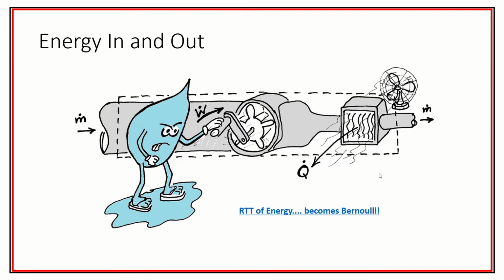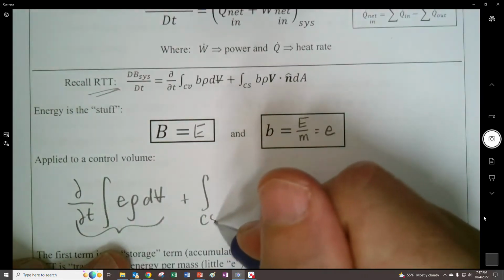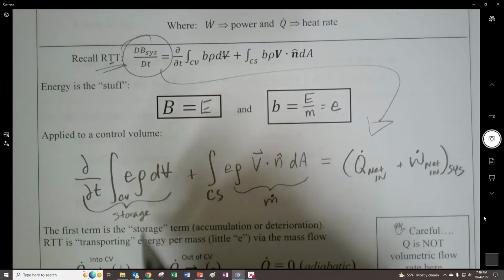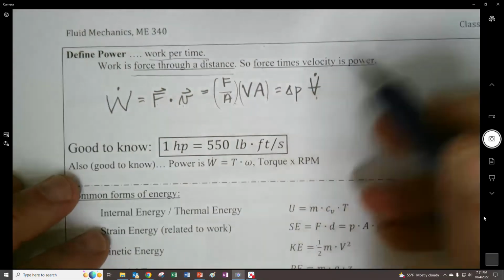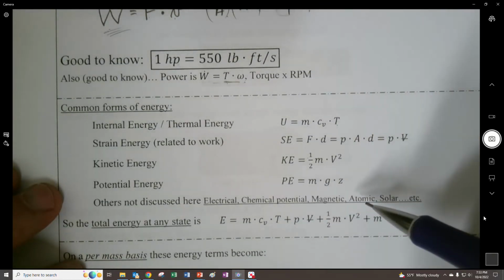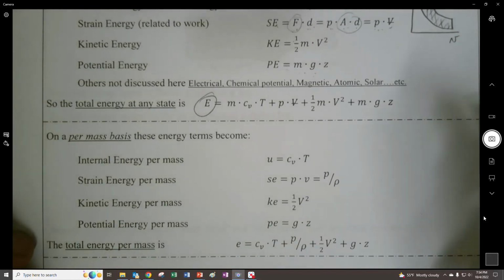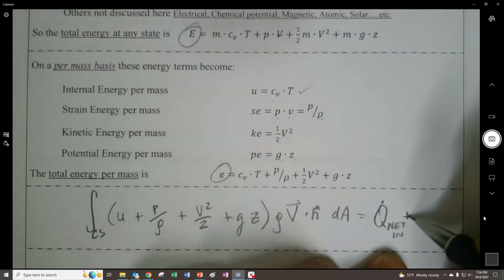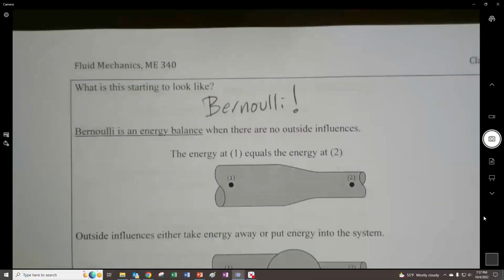F22 ME340 Fluid Mechanics Class 11 Video 1 Bernoulli from Reynolds Transport Theorem